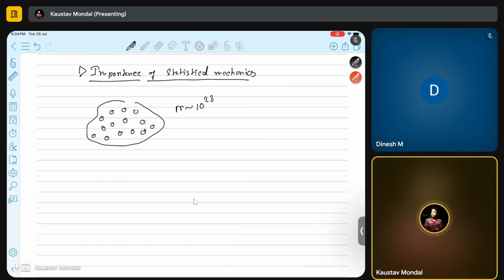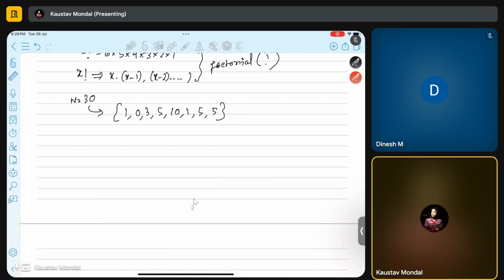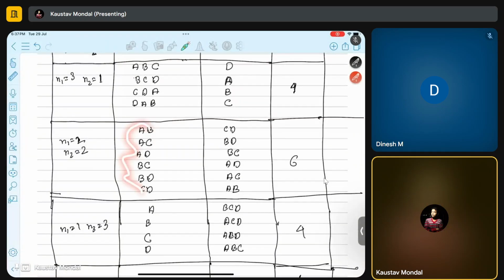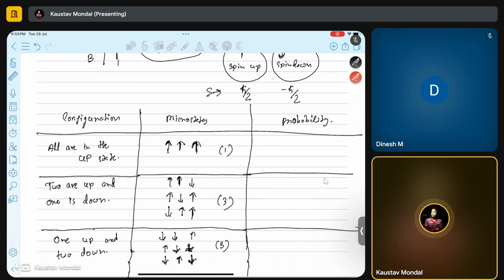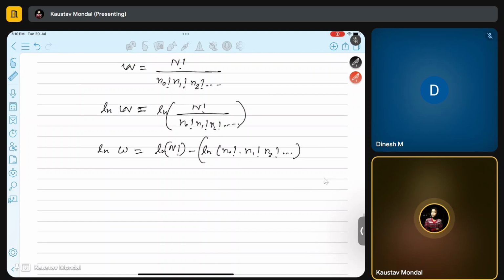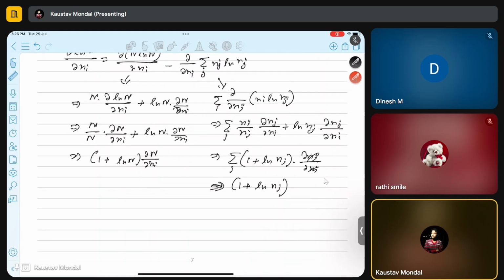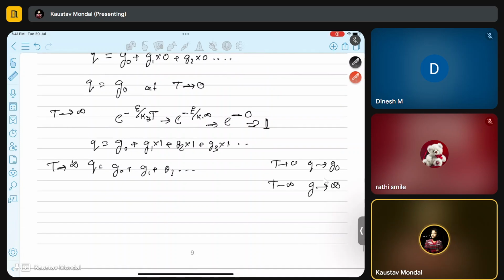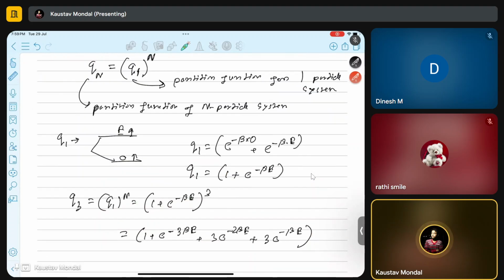Tutorial-1 NOC25-CY55 || Fundamental of Statistical Thermodynamics